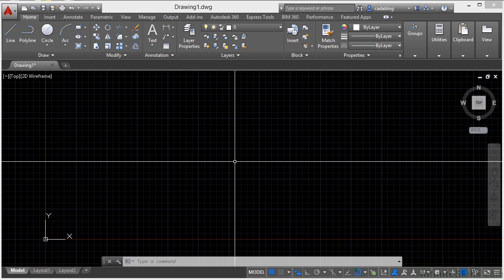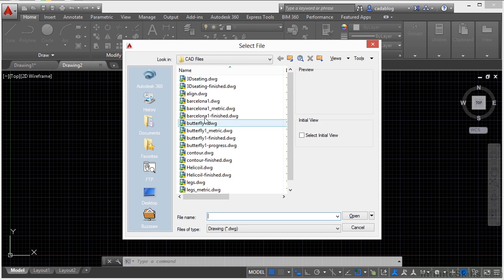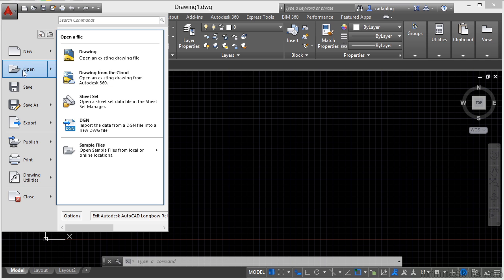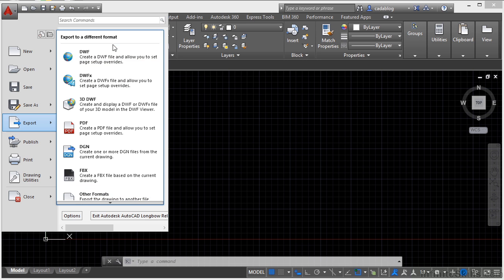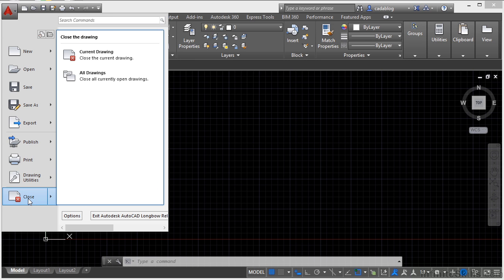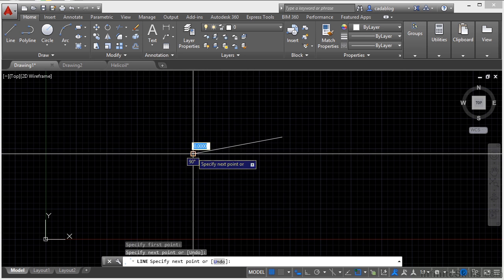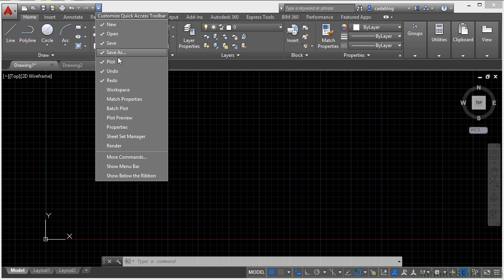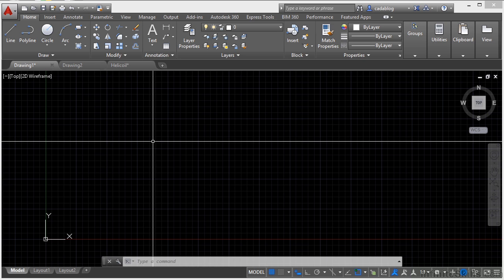Using The Application Menu And The QAT